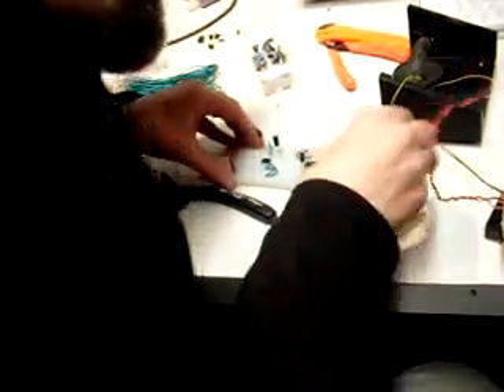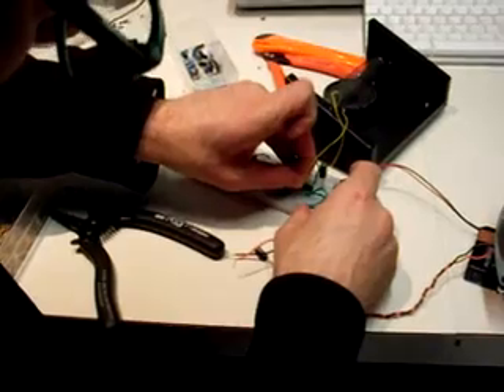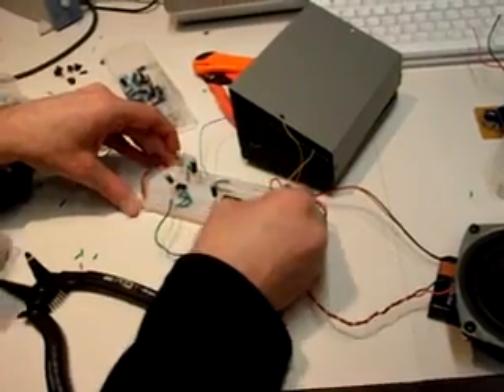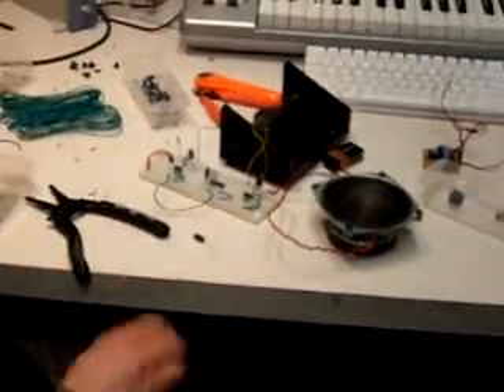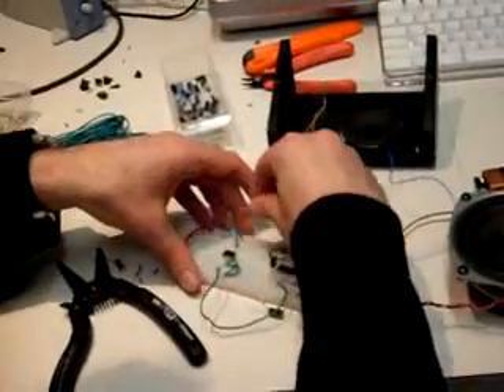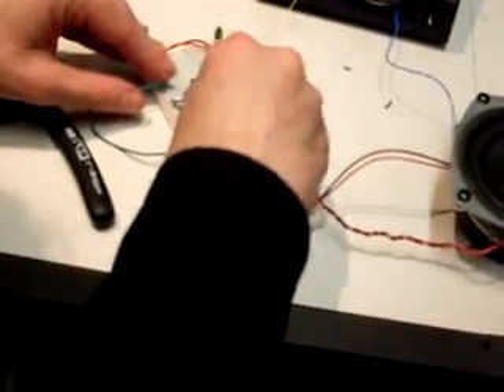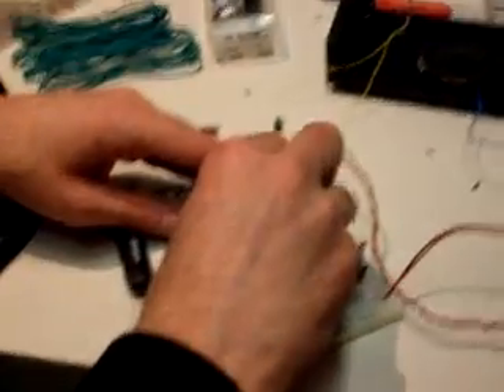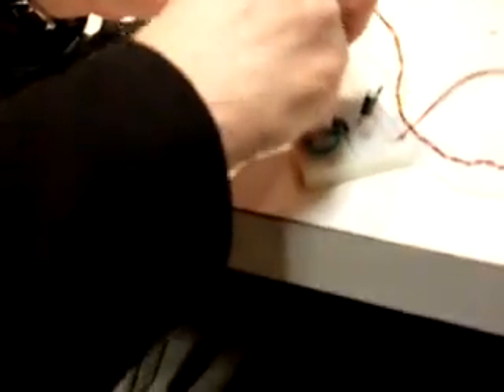How to build a Speaker and an Oscillator on a Breadboard (PART 3).avi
This is a great tutorial on how to build a Speaker and an Oscillator on a Breadboard. This Tutorial also includes an application of a homemade reverb coil included in the tutorial. Sorry for the poor video and audio drops, I did the best I could with the materials I had.